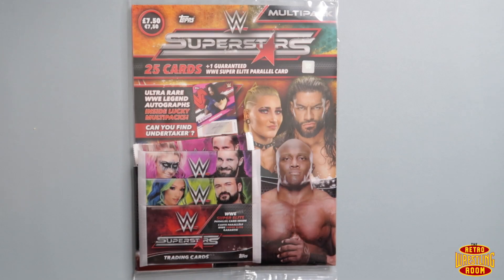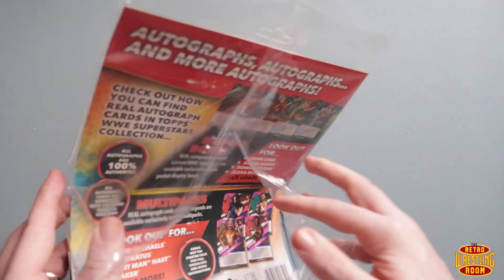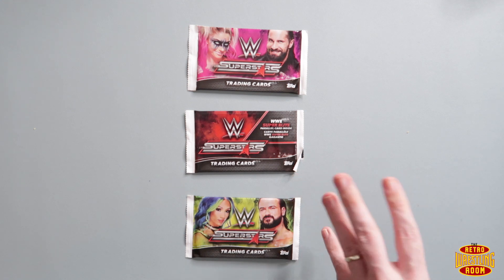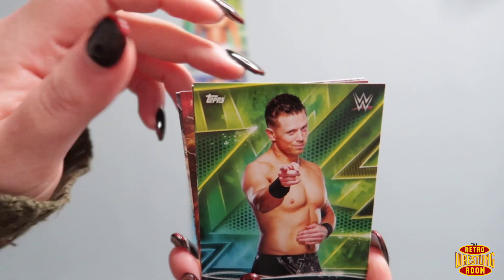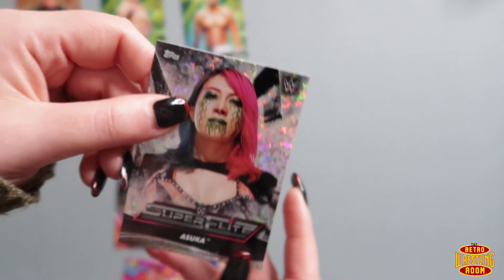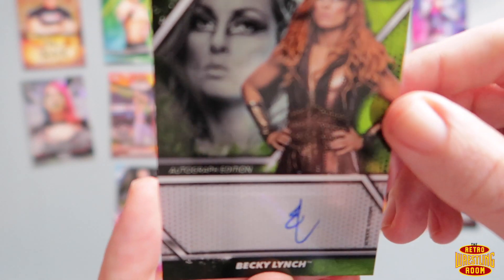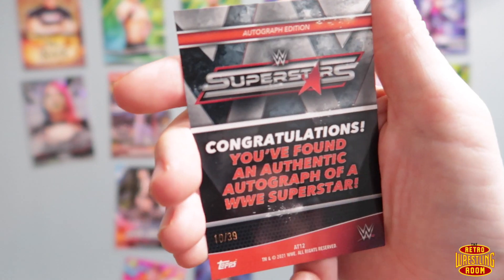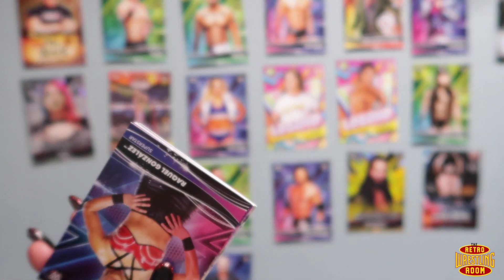Topps WWE Superstars / Orange Multipack / What An Autograph!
Hi Guys! Welcome Back to the channel, welcome back to The Retro Wrestling Room!